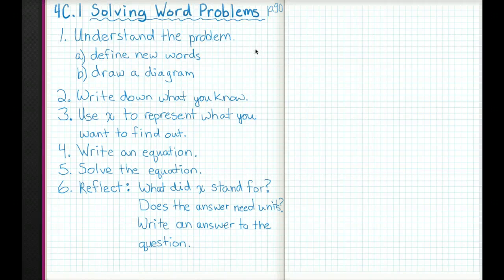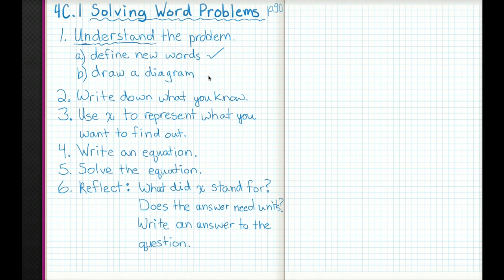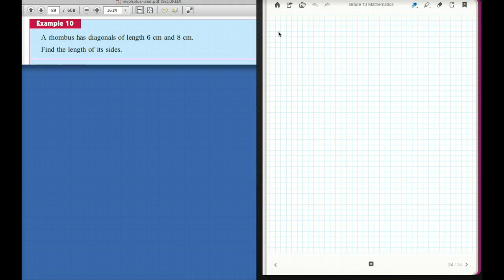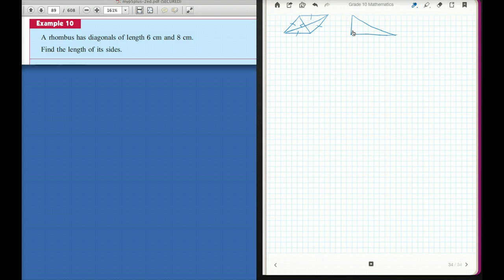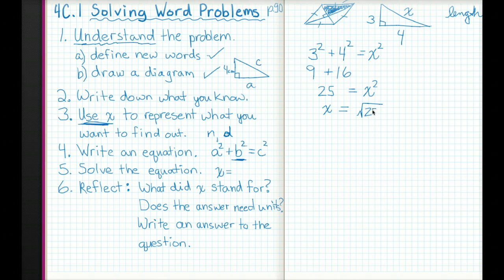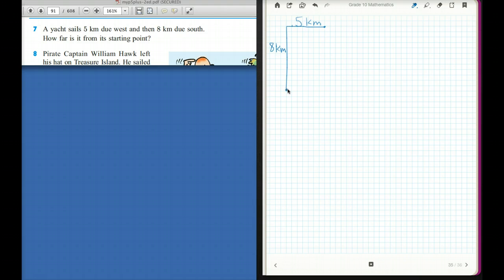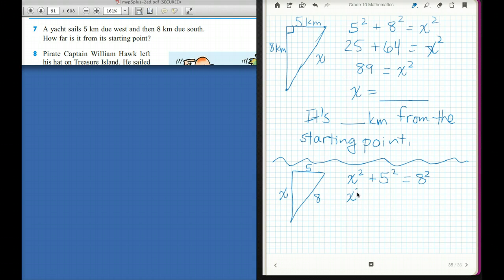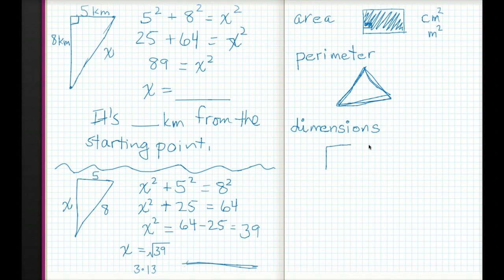H.I.S. Grade 10 Ex. 4C.1 Solving problems